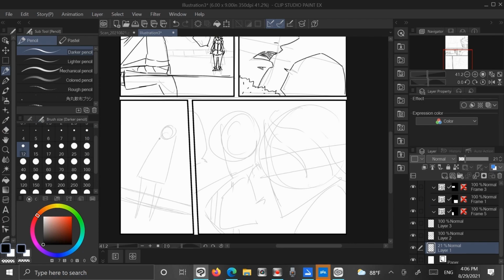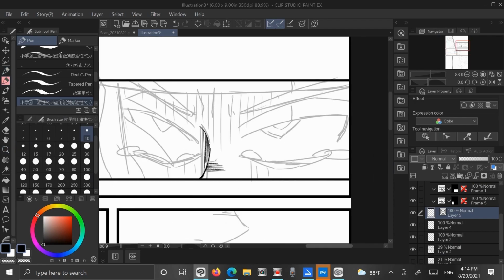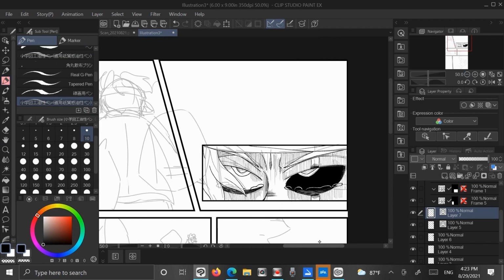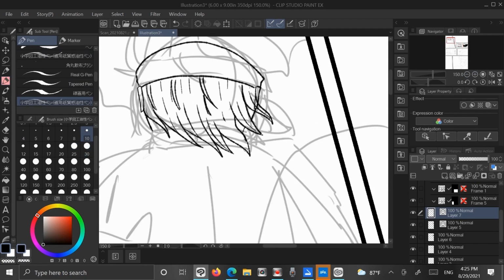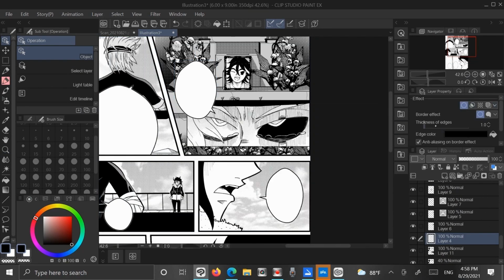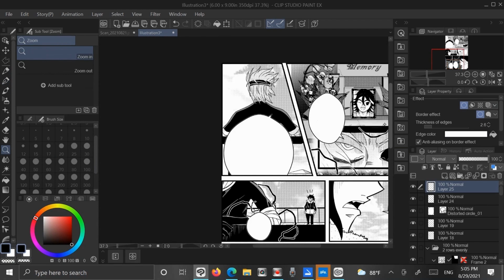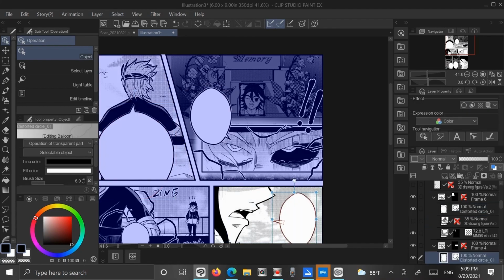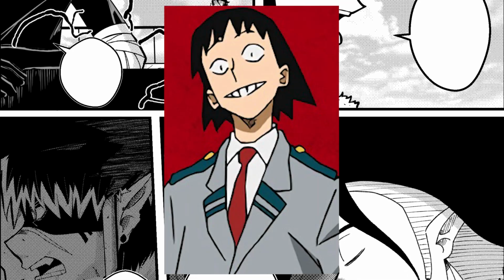How to Find your MANGA STYLE | Best Method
Hey everyone! This video has been most requested for a long time and I'm glad to say through my experience this is the best way I have found personally to get started in finding your own personal Manga Art Style!